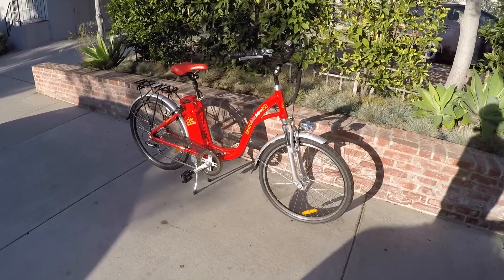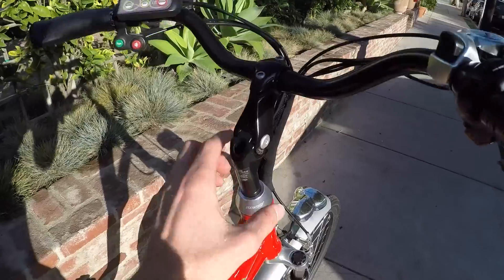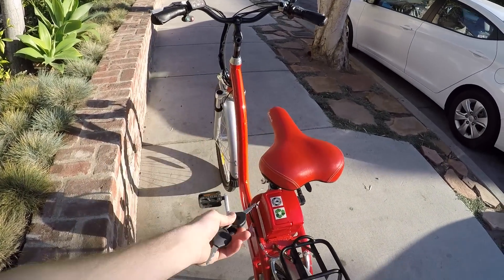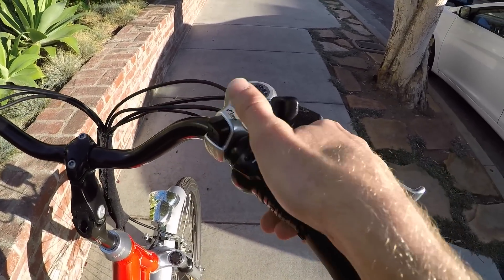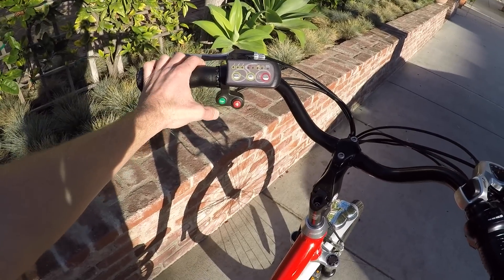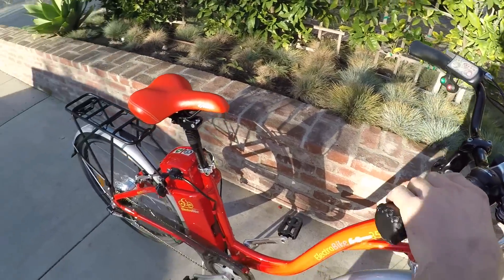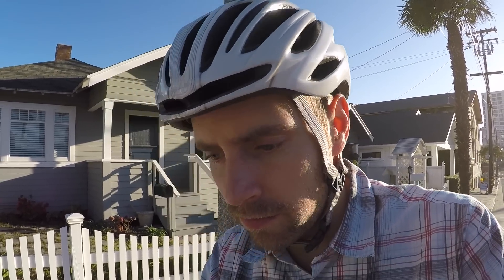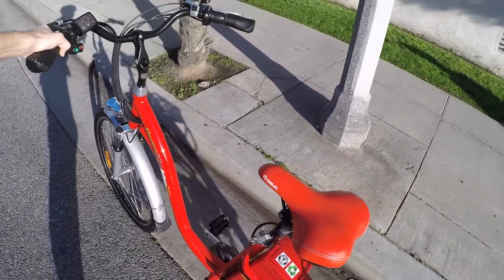ElectroBike Gama Cruise Review - $1.5k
The ElectroBike Gama Cruise is an affordable, relaxed cruiser style electric bike with suspension fork and seat post shock for added comfort... though the saddle is a bit firm. Lots of extras for improved utility and safety including steel fenders, a chain guard, a carry rack and an integrated LED headlight. Solid double leg kickstand, deep step-thru frame, adjustable angle stem and lower seat tube accommodates a wider range of riders small to medium height. Pedal assist and throttle mode operate independently, separate keys to activate the bike and remove the battery, the key has to be left in while riding and the components are more basic (but the bike is fairly affordable).